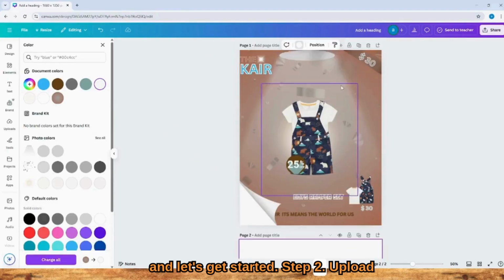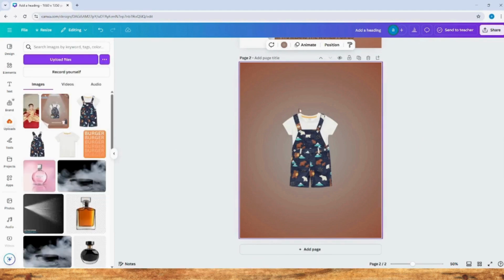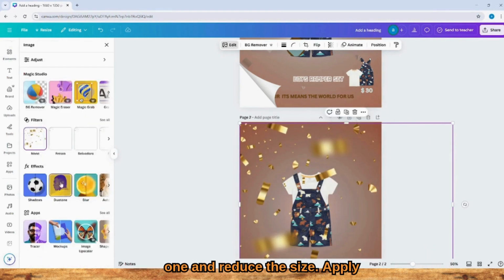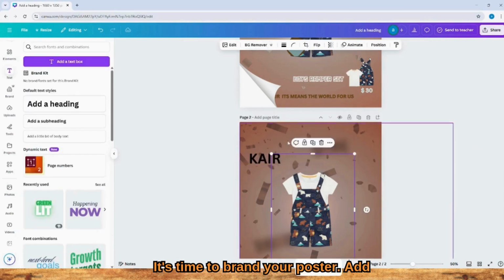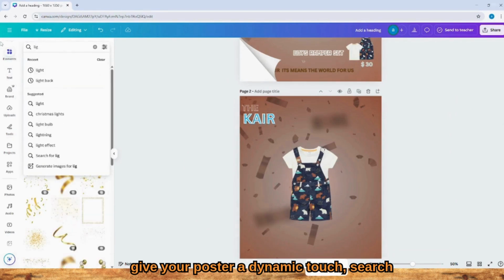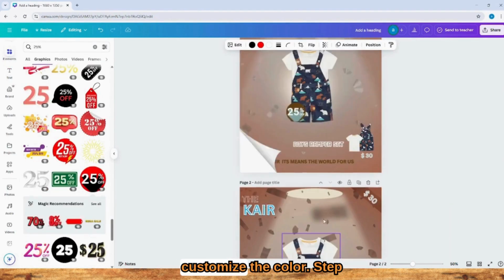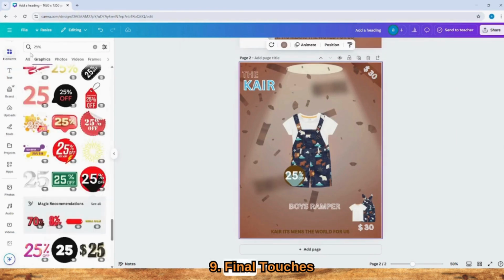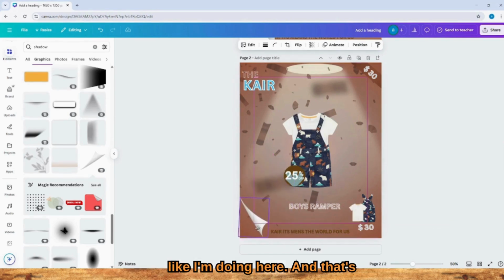product AD poster design with CANVA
In this video, you'll complete a professional product promo animation using Canva. We'll dive into advanced motion techniques, timing tricks, and creative layout ideas to bring your video ad to life — perfect for product marketing, social media, or client work.

✨ What You'll Learn in This Part:

How to animate product ads with smooth transitions

Advanced Canva video editing techniques

Tips for professional-looking promo animations

Real-world creative design ideas for 2025

If you're looking to level up your Canva animation skills, this is your next step.

👉 Missed Part 1? Watch it first to get the full workflow!